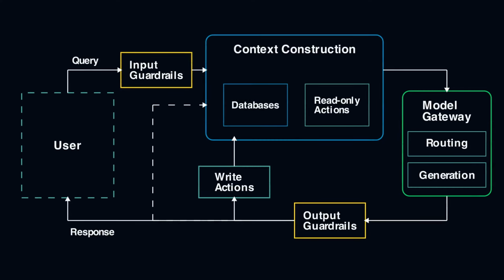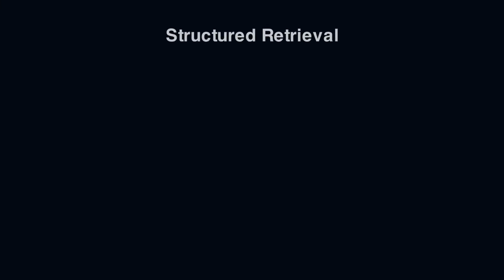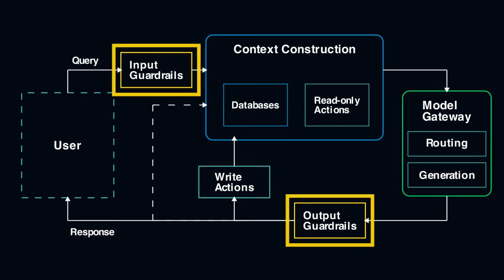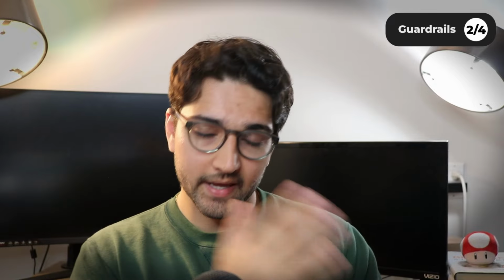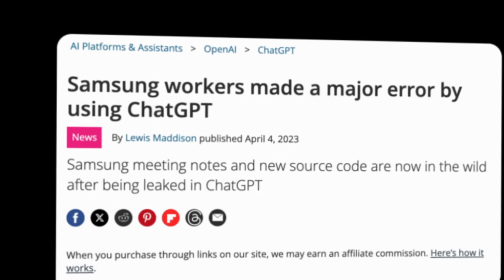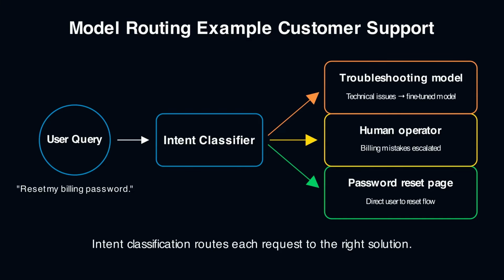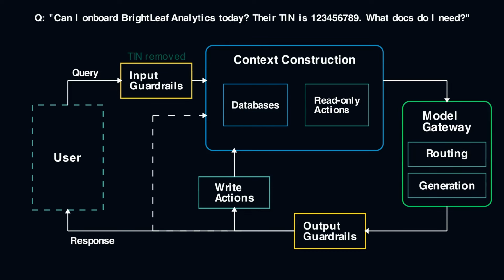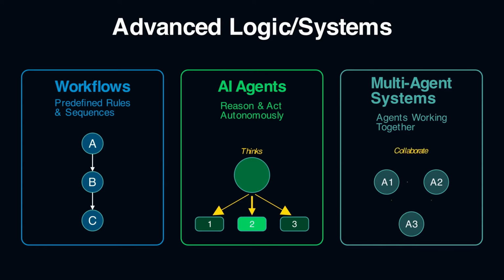The Gen AI Architecture Every Business Leader Should Know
If you want AI to work beyond the demo to work in company systems, then you need this architecture. In this video I break down the four building blocks behind real Gen AI systems and how each one ties directly to business outcomes (not just model specs).

 • Enhanced Context (RAG): unstructured, structured (text-to-SQL), and agentic retrieval
 • Guardrails: input redaction/detection and output validation for risk + compliance
 • Model Gateway & Routing: reliability, cost control, policy fallback, and specialization
 • Complex Logic: when to use workflows vs. agents vs. multi-agent systems
 • A full vendor-onboarding walk-through tying it all together

Chapters:
0:00 Intro
0:38 Enhanced Context / Context Construction
2:36 Guardrails
4:00 Gateway & Routing
5:13 Example
6:01 Complex Logic